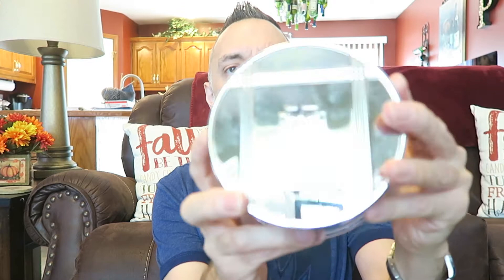Harvest Leaves Review! - Homeworx by Harry Slatkin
My review and thoughts of Harvest Leaves from Homeworx by Harry Slatkin!